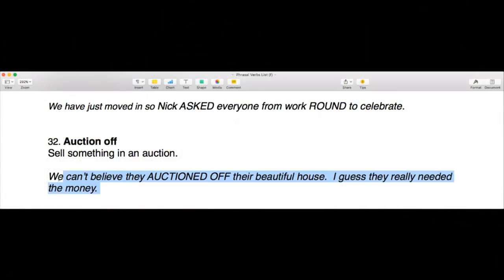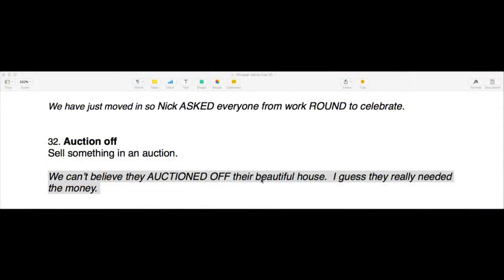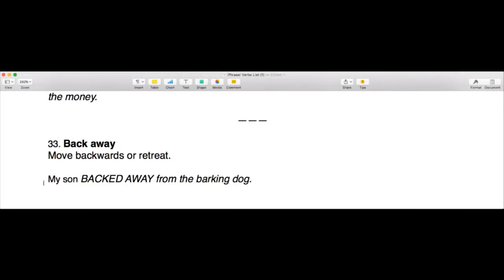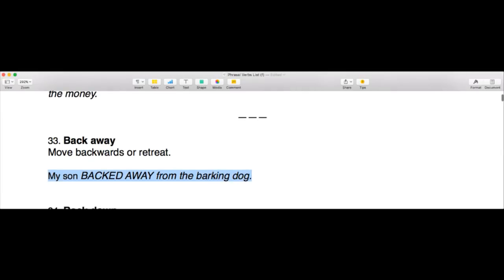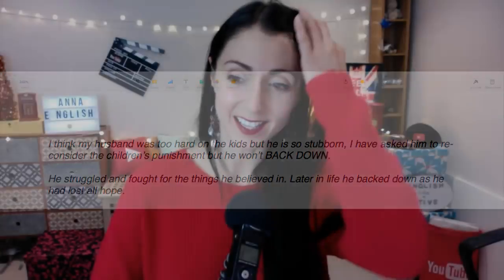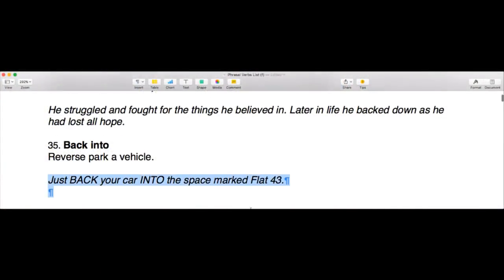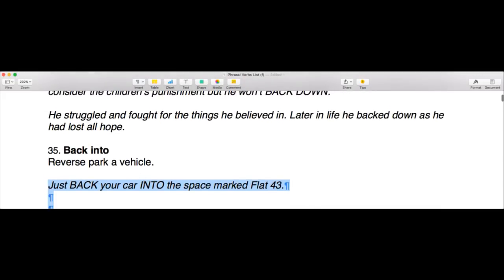LEARN Phrasal Verbs: The Complete List - #4 | Live English Lesson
Phrasal Verbs are a common feature in the English language, and there are so many of them. This series of live English lessons is going to cover the complete list of phrasal verbs used in English.  During this LIVE English lesson we will look at a handful of phrasal verbs and practice putting them into sentences.

Below are two resources that are free and incredibly helpful to English learners, you would be crazy not to use them (I use both).

* FREE & SUPER HELPFUL - (HIGHLY RECOMMENDED)

LEARNING RESOURCES

🙏 CONTRIBUTE 🙏

My Links

FREE TRIALS

TRAVEL CREDIT

Anna ❤ 🇬🇧